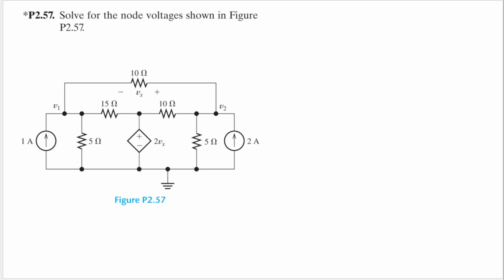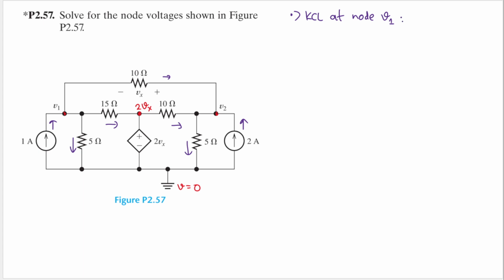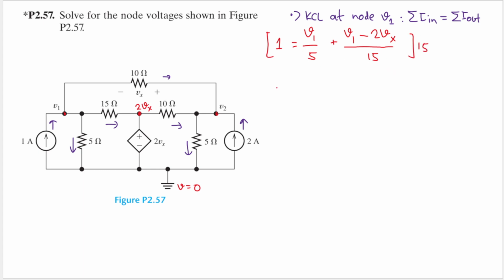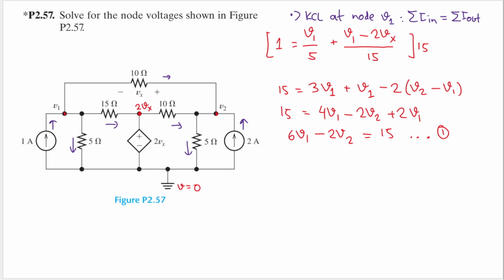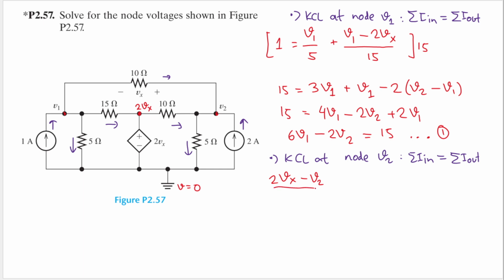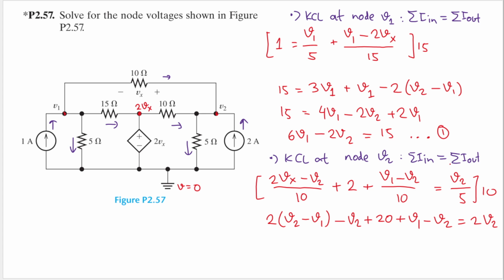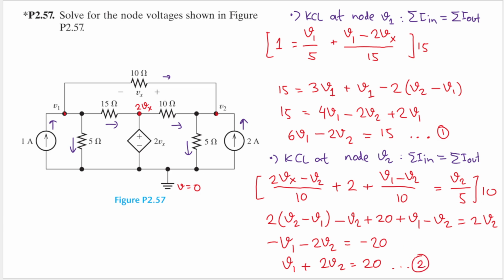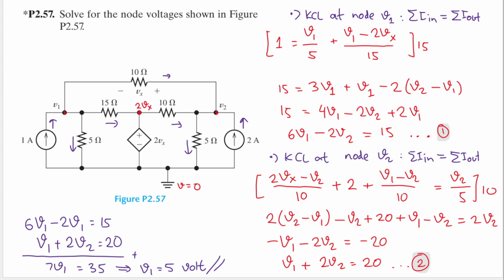Problem P2.57 (Hambley 7th Ed) Electrical Engineering: Principles and Applications. Mesh-Current.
P2.57. Solve for the node voltages shown in Figure P2.57